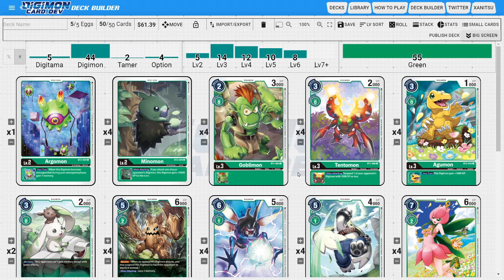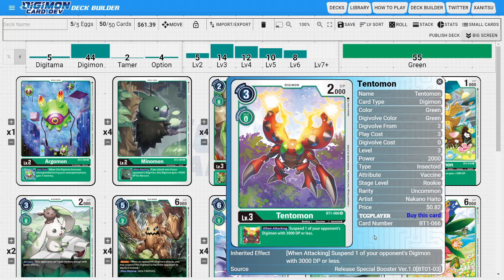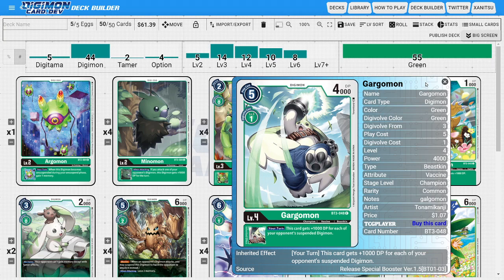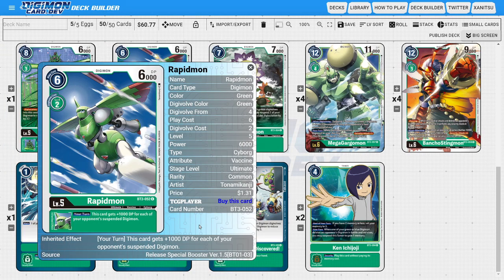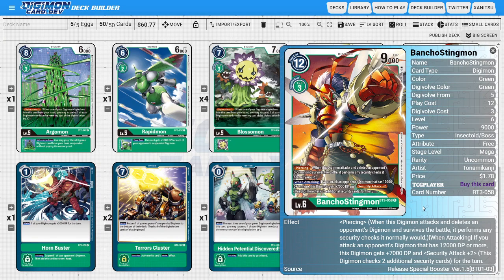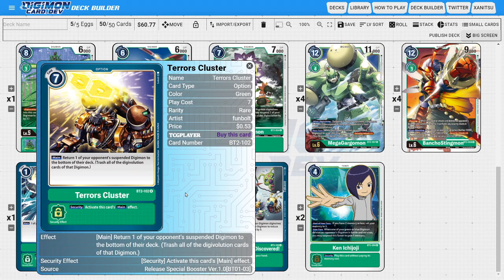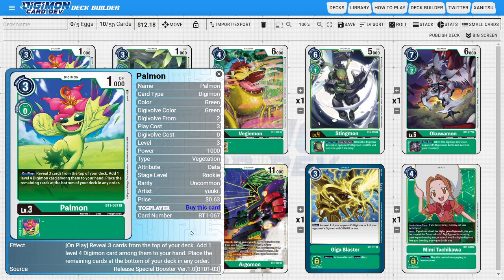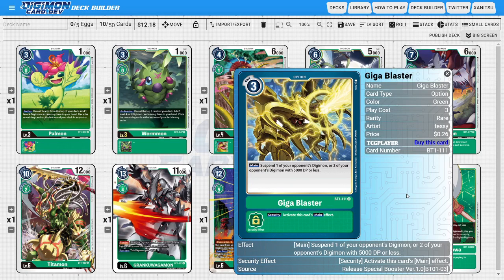Digimon Deck Profile: Budget Deck Green Good Times (JP BT-03 / EN 1.5)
You could play around with some of the ratios a bit but there is a lot of flexibility to the deck because of how many good cards they have and the vast majority of green is super budget-friendly. But the basic idea behind green is 1 mega is to beat at security and possibly rest the opponent's cards down and the other mega is to beat into the opponent's Digimon to clear them and possibly do security damage also. Then the rest of the deck is there to support them and tempo/turbo into them. Green does need a solid stack to do well though so keep that in mind. This deck should cost you about $25 as of the recording depending on where you are looking.

Digitama
1 Argomon                        BT2-004
4 Minomon                        BT3-004

Main
4 Goblimon                       BT1-064
4 Tentomon                       BT1-066
4 Woodmon                        BT1-072
4 Kabuterimon                    BT1-073
4 Lillymon                       BT1-079
1 Horn Buster                    BT1-108
4 Agumon                         BT2-043
1 Argomon                        BT2-047
2 Terrors Cluster                BT2-102
2 Terriermon                     BT3-046
4 Gargomon                       BT3-048
1 Rapidmon                       BT3-052
4 Blossomon                      BT3-054
4 MegaGargomon                   BT3-057
4 BanchoStingmon                 BT3-058
2 Ken Ichijouji                  BT3-094
1 Hidden Potential Discovered!   BT3-103